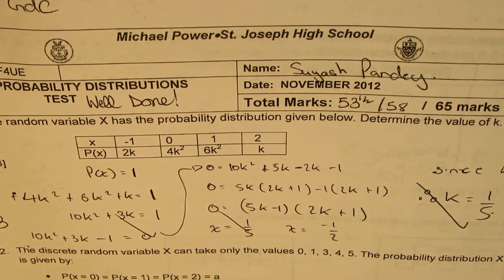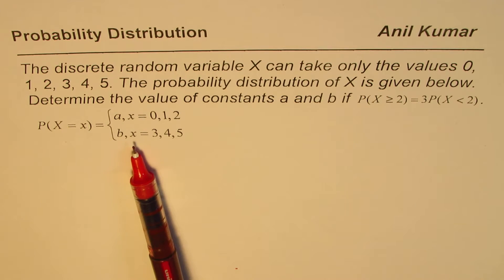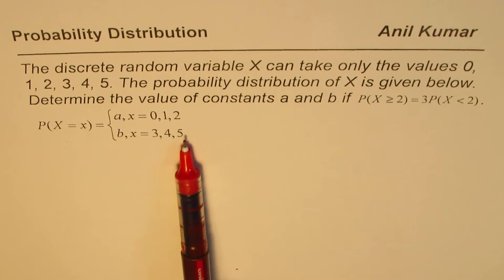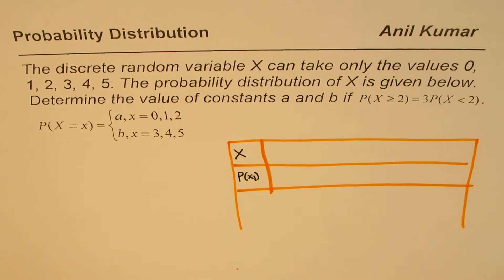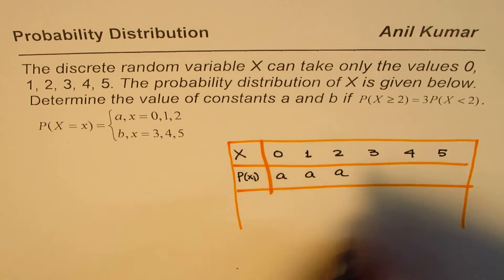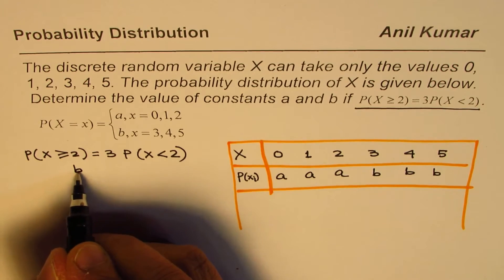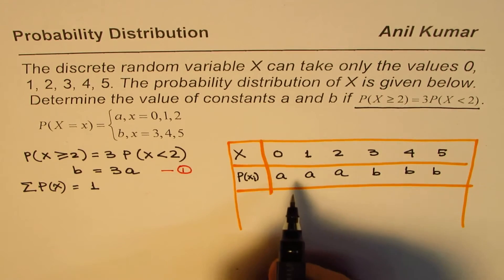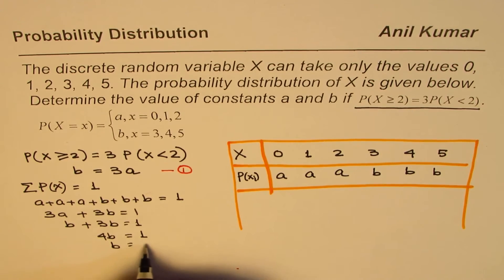Determine Random Variable Probabilities from Given Distribution Conditions IB SL Test